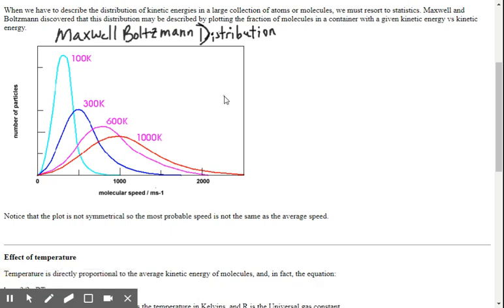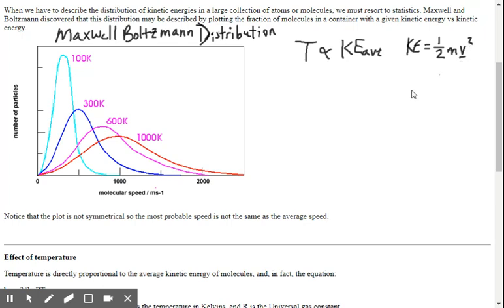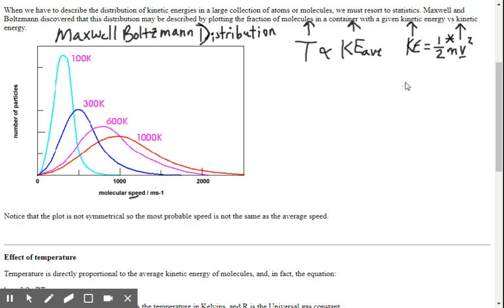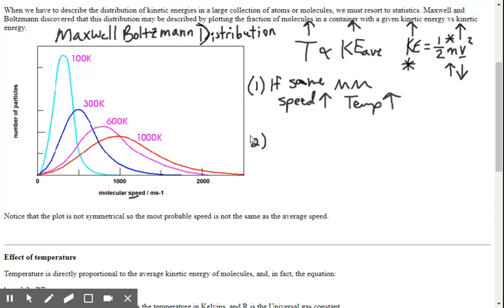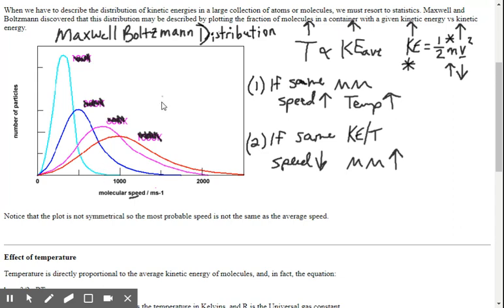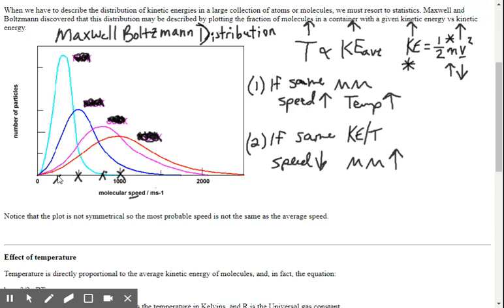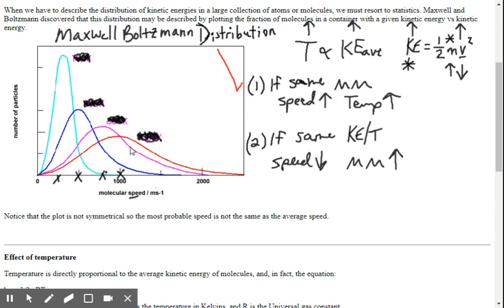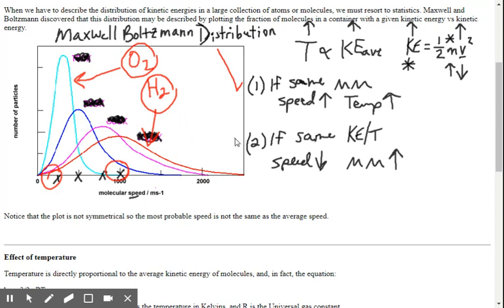Thermo: Maxwell Boltzmann Distribution